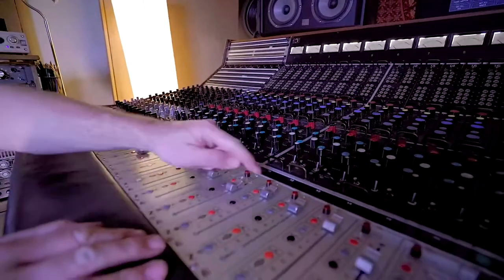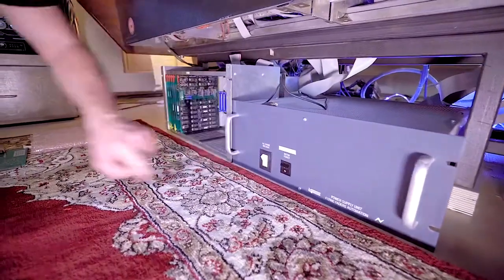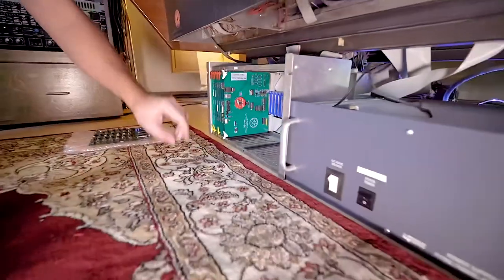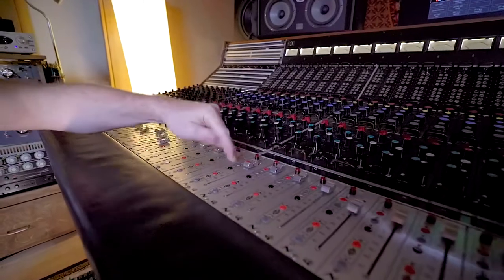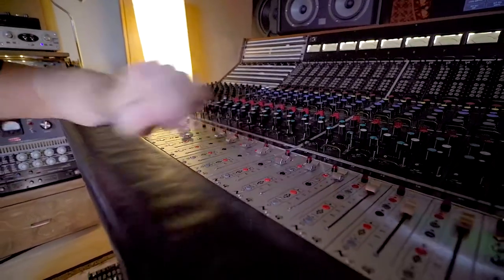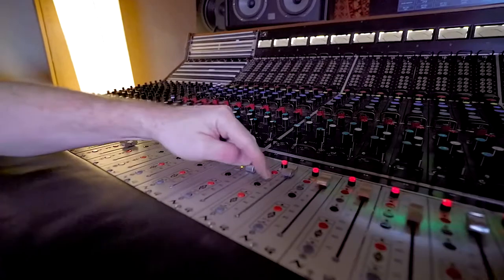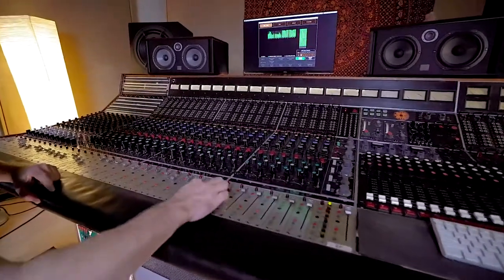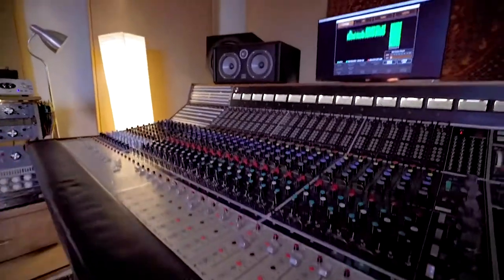Tangerine Automation Interface for Flying Faders ~ SEKA card installation